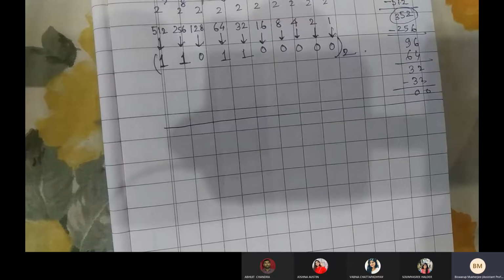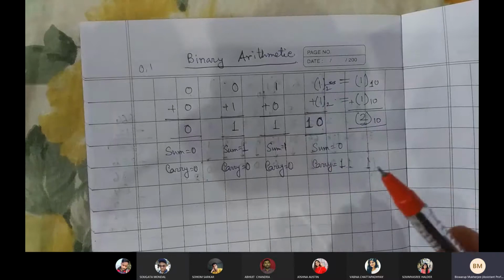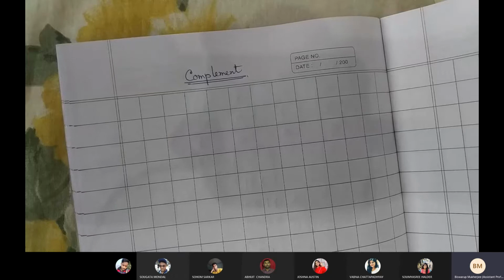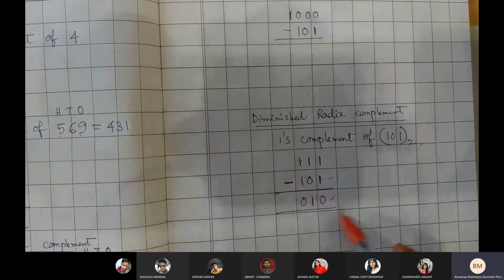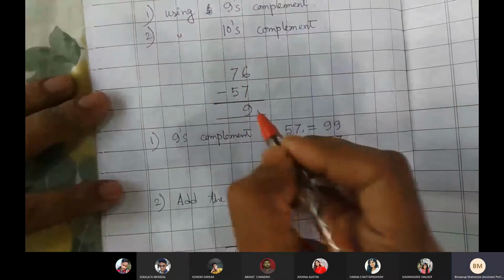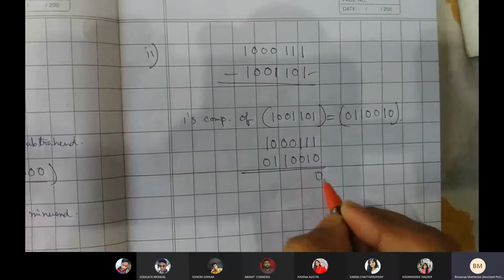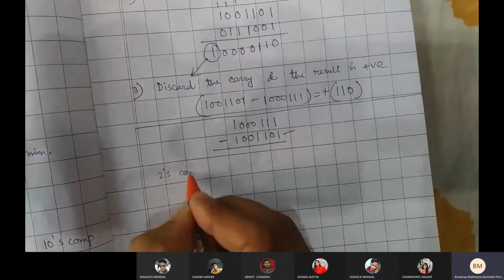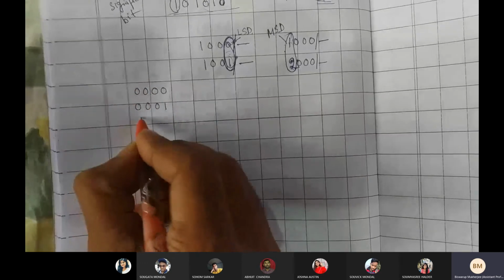Digital System Design lecture 2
Digital system design. Binary arithmetic